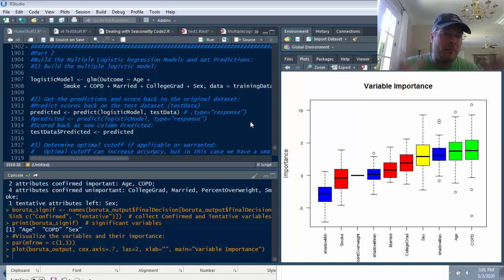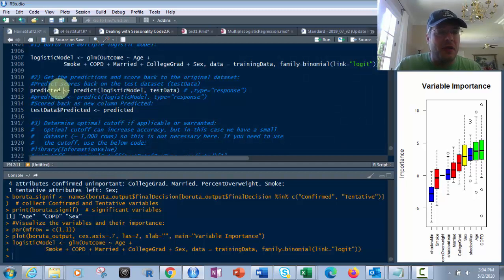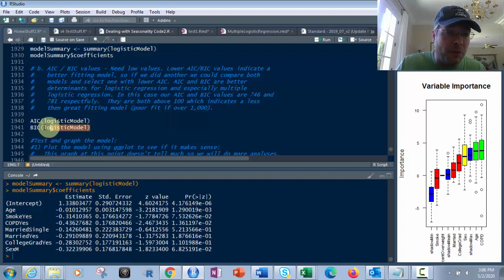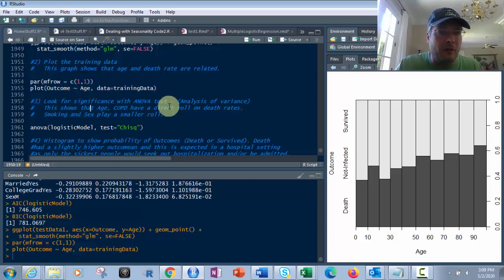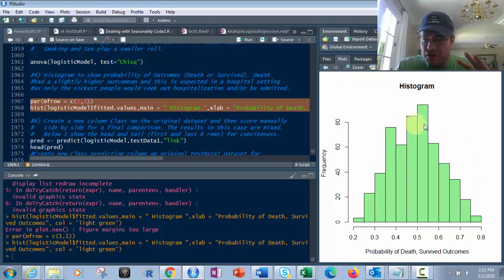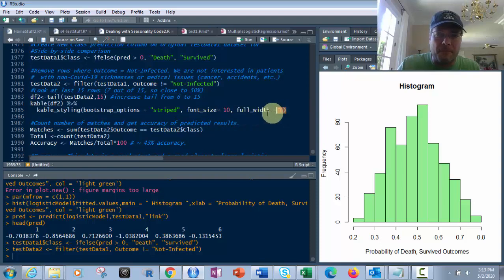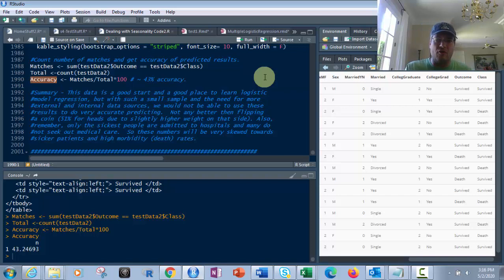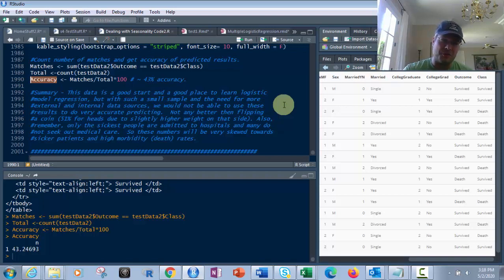Can We Predict Coronavirus Covid19 Outcomes with Logistic Regression in R - Part 2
This is part two of this exciting series where we will use real NYC hospital Coronavirus (Covid 19) patient data to try and determine if we can use machine learning, logistic regression in particular, to determine patient outcomes.  This R tutorial video is a full walk through with full code and more - same as with all my other videos.

In the previous video (part 1 - if you haven't seen that, please go back and watch it prior to this one as you will need what is in that video to understand this video) we covered loading the libraries and data along with setting up training and testing sets for two particular outcomes (Death and Survived).  We used both random forest and Boruta methods for measuring importance of predictors.

In this video we will actually create the logistic regression and then thoroughly test it.  You will see the outcome distribution and then score it back to the original dataset so that we can visually compare the data and see how our logistic regression model and machine learning did against the original dataset.  We will also look at several ways of measuring our outcome accuracy.

This is a really neat business use case for you to learn machine learning and logistic regression on a dataset.  This is a complete walk through and shows all code.  There are lots of extras and great tips that will help carry you through larger datasets, data formatting issues you might encounter and so much more.  This is an actual process that many data scientists now use to quickly possible outcomes and measure relative accuracy.  This process is loaded with tests and more so you can easily document your work and its accuracy, or lack thereof as you will find some data is not good or complete enough for accurate predictions.

This coronavirus data from a NYC hospital (identifying information has been scrubbed from it) provides a very interesting look into how machine learning and logistic regression can be used to look at datasets and predict future outcomes - very cool stuff and a great application of data science!

Also, don't forget to click that bell so that you get notified of all the other great videos I will have coming out!